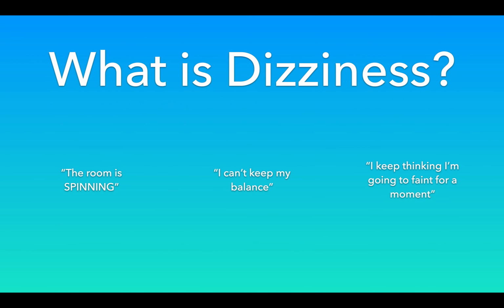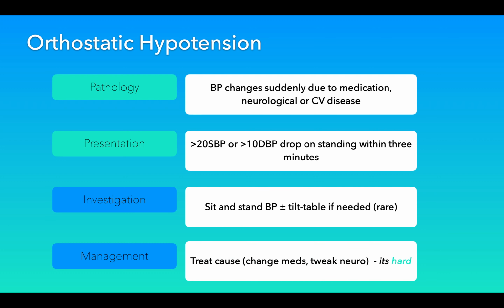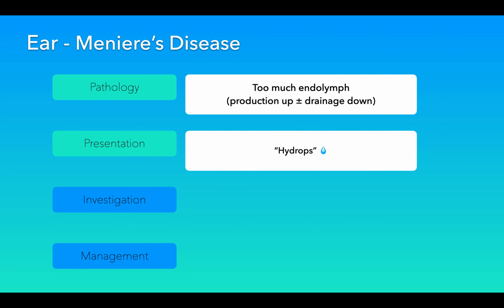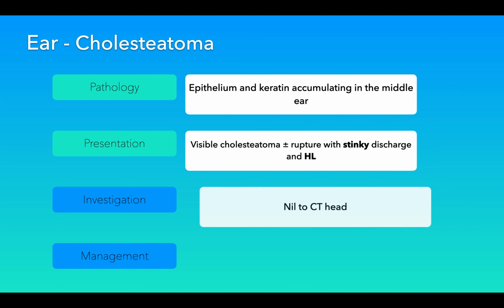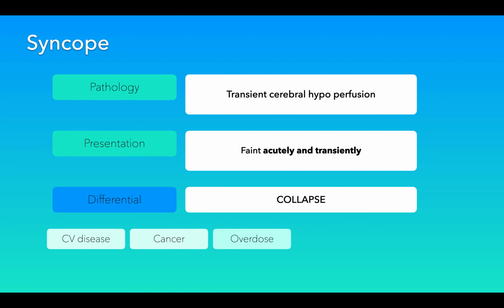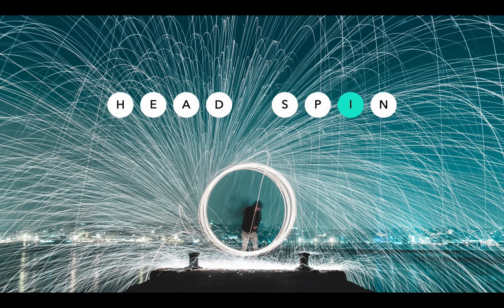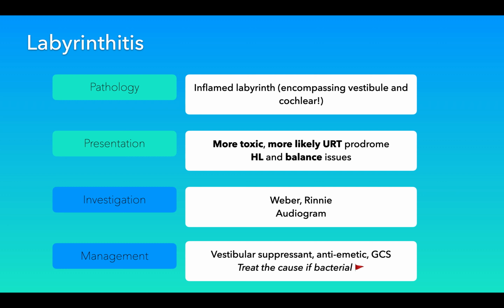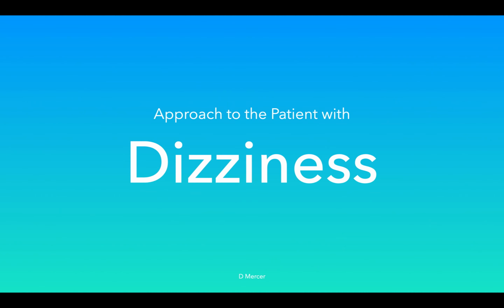Approach to the Patient with Dizziness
Performed at Warwick Medical School to Clinical Phase medical students,  June 2021.

00:00 Introduction
00:18 What is Dizziness?
01:08 What causes dizziness?
02:10 Orthostatic hypotension
03:59 BPPV
06:05 Meniere's disease
08:50 Cholesteatoma
10:05 - Alcohol and Diabetes
10:53 - Stroke
11:25 - Presyncope and Syncope
14:00 - Syncope vs Seizure
15:39 - Vestibular neuritis and labyrinthitis
18:30 - Neurotoxic medication
19:11 - Screening central vs peripheral vertigo
20:40 - Algorithmic approach to dizziness (review)